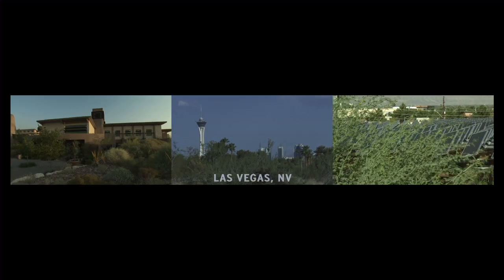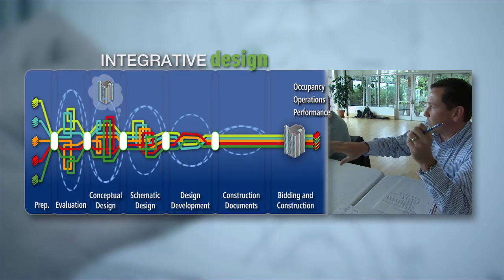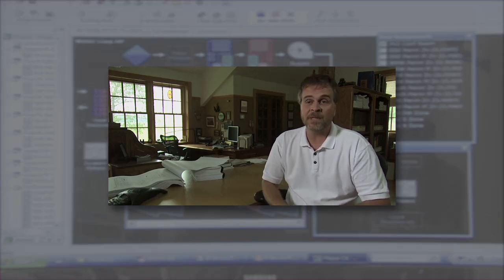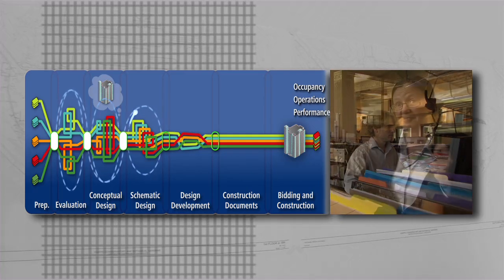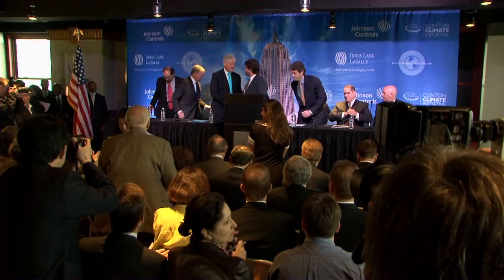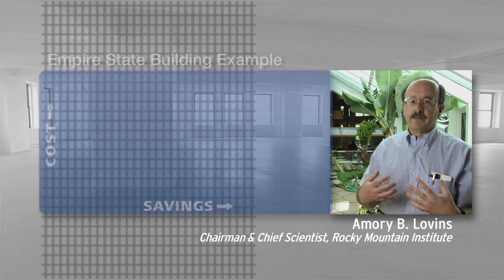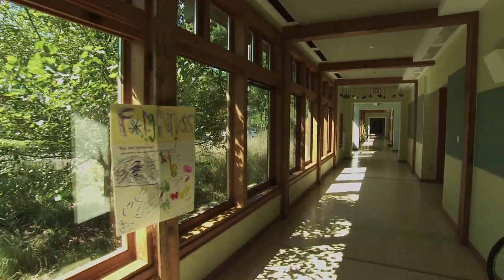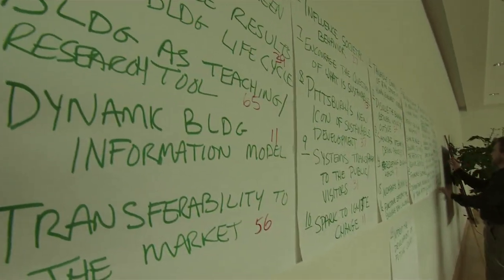High Performance Building: Performance by Design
High Performance by Integrative Design follows the first installment in the High Performance Building Series to provide an in-depth look at how the integrative design process  happens. The film includes examples of how design teams collaborate in new ways to integrate high-performance design elements, such as daylighting, energy efficiency and renewable energy, for optimal performance. Viewers experience charrette discussions and see the design process unfold on projects such as the Empire State Building retrofit, Missouri Department of Natural Resources, Phipps Conservancy, the Desert Living Center, Willow School and Chicago Botanic Gardens.